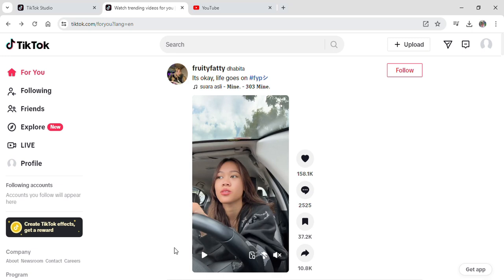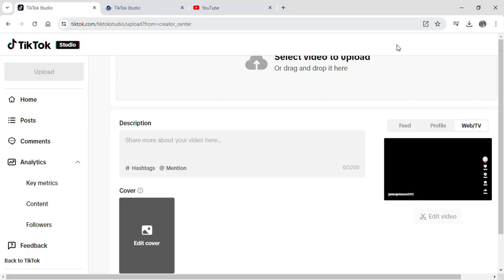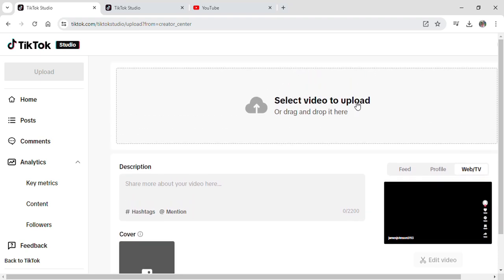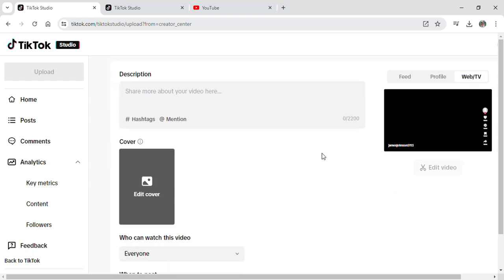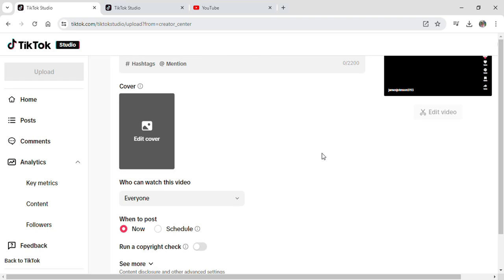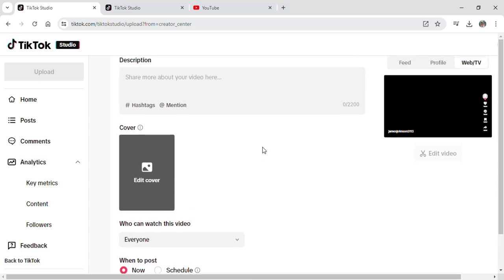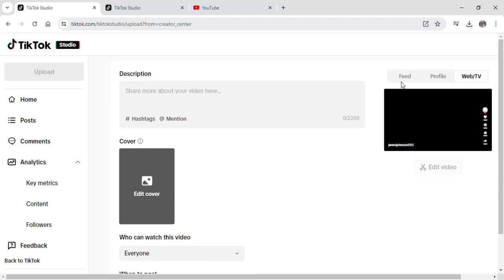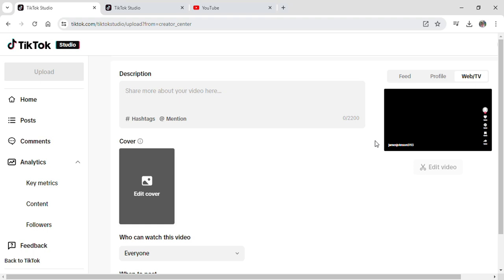How to Edit and Add Background Music in Tiktok Post on PC 2024?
Enhance your TikTok videos with background music using our guide, 'How to Edit and Add Background Music in TikTok Post on PC.' We provide clear instructions and practical tips to help you add the perfect soundtrack to your videos. Whether you're setting the mood or adding a catchy tune, this guide will show you how to seamlessly integrate background music into your TikTok posts using your PC. Join us as we walk you through the process step-by-step. Watch now and learn how to elevate your TikTok content with background music on PC today!